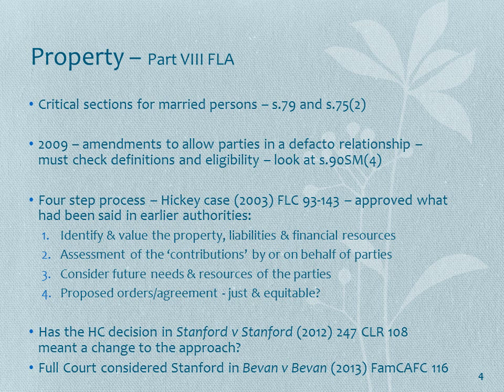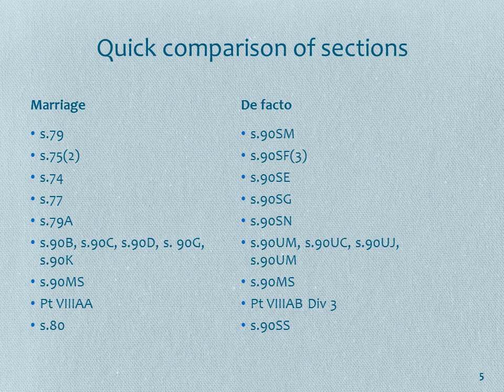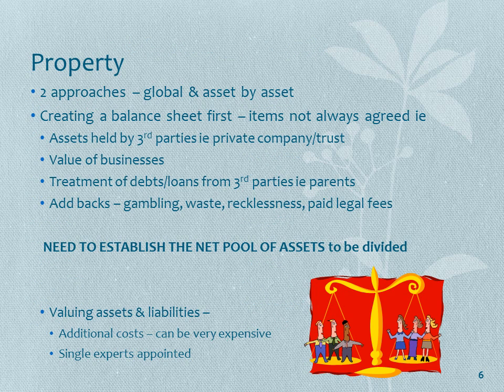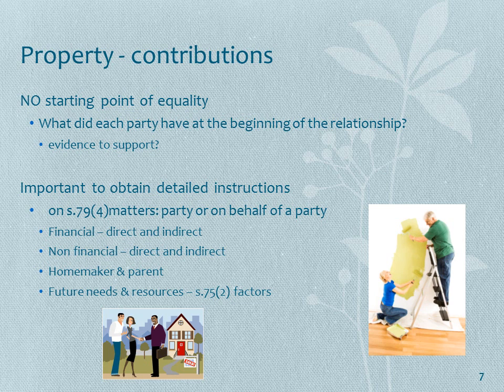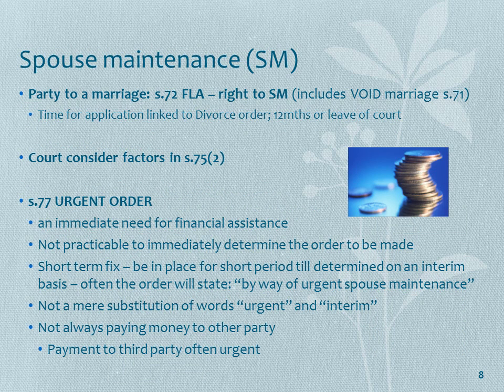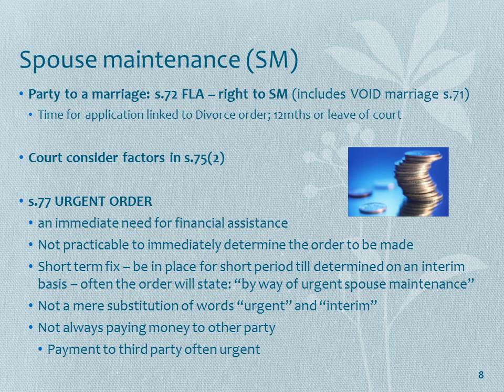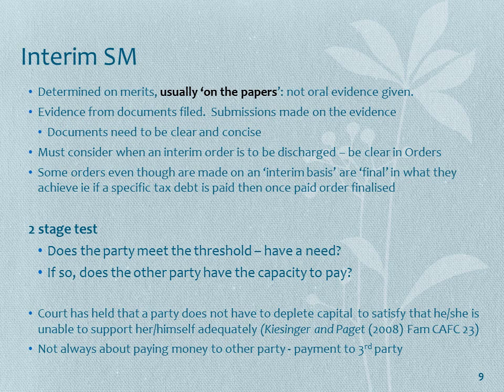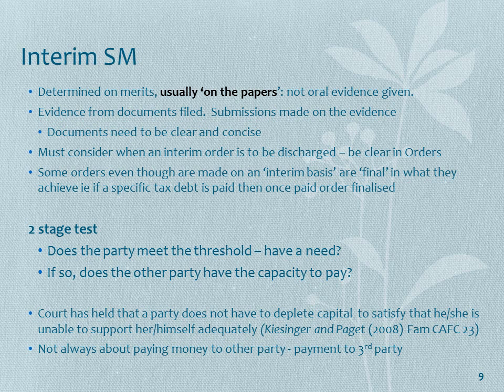Family Law Part 3 Financial and ADR